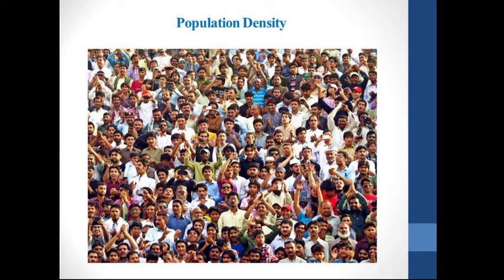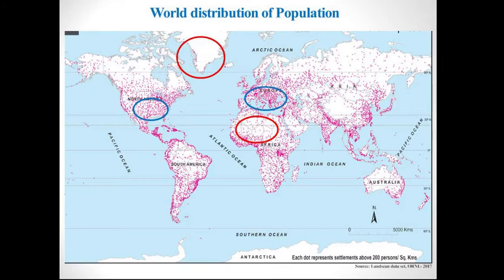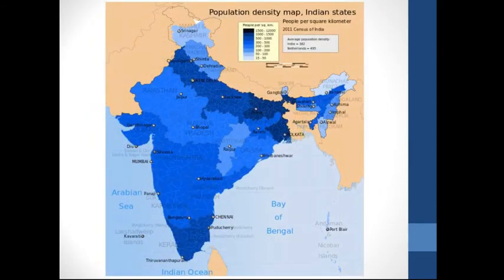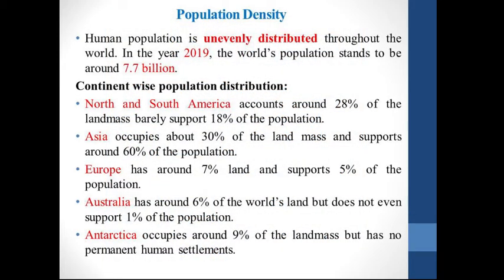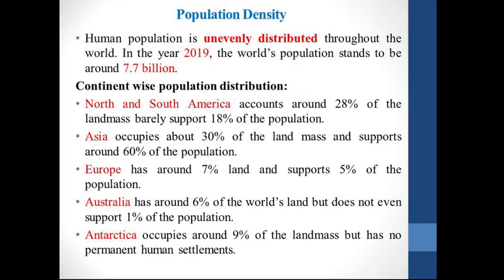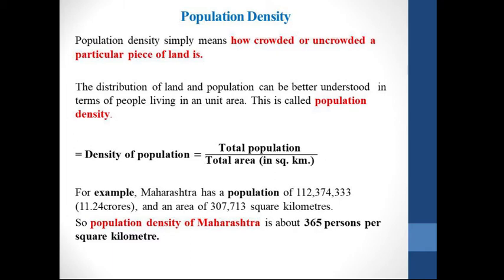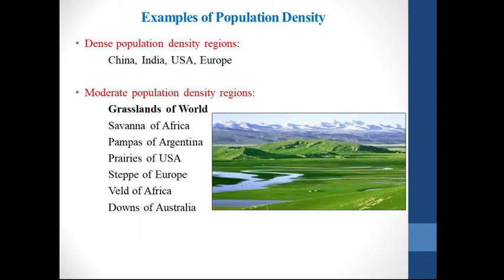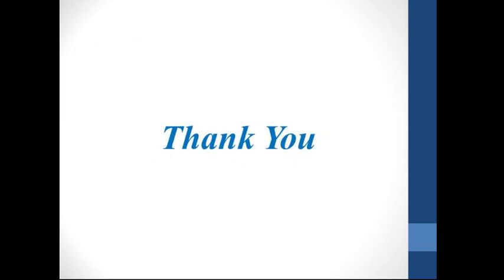Population Density and Distribution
The video explains about Population Density and Distribution in detail with examples.